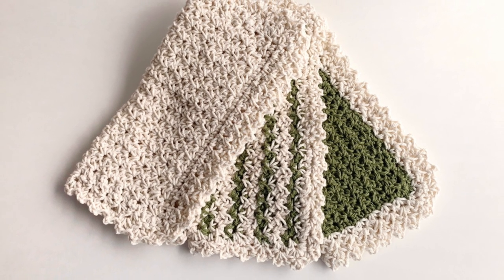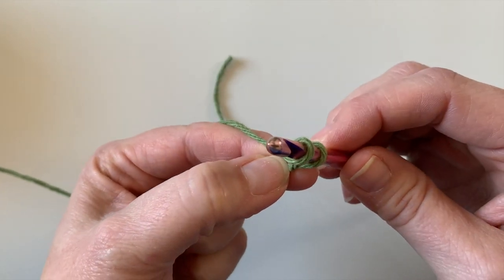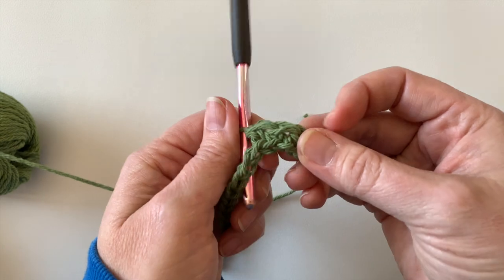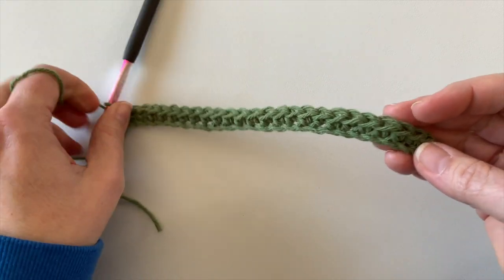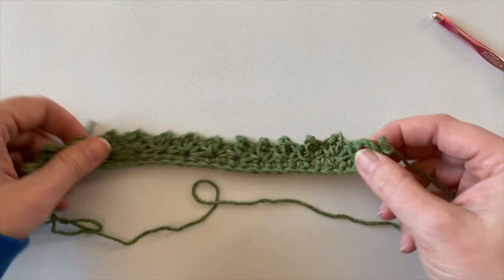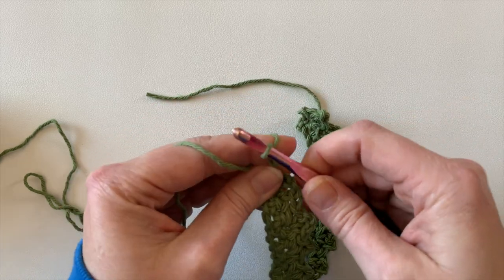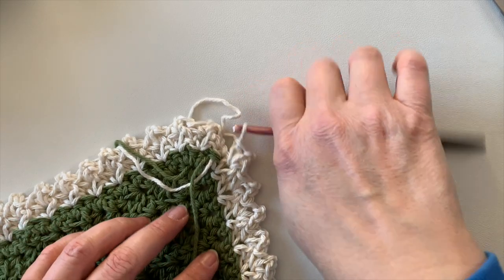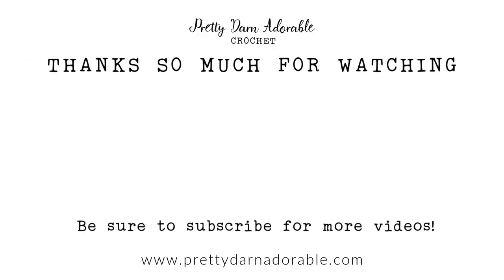How to Crochet a Dishcloth Tutorial Step by Step for Beginner Free Crochet Pattern on Blog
Learn how to crochet  The Cedar Ridge Dishcloth with this step by step video and make your first crochet dishcloth that looks great in your kitchen or bathroom.

The charming vintage and feminine vibe of this dishcloth is perfect for adding a touch of elegance to your home. You can create unique colour combinations using the striped pattern as well!

A free crochet pattern is also available making it perfect for beginners. This dishcloth is an eco-friendly, sustainable, and makes a great gift for anyone who loves handmade items.

TIMESTAMPS
Intro and Material List: 0:00
Striping Instruction: 01:15
Beginning Chain: 01:42
Counting chains for beginners: 03:18
Row 1: 03:46
Counting Stitches Beginners: 05:50
Row 2: 06:43
Row 2 Count for beginners: 07:55
Row 3: 8:38
Row 4: 9:58
Measuring 11:20
Finishing Edge: 11:50
Colour Change 16:18

Skill Level
Beginner

Gauge
Not required for this design

Finished Measurements

11.5” x 11.5” with trim
9.5” x 9.5” without trim

Sometimes the yarn used in my designs gets discontinued so below I have listed a few great substitutes if you are unable to find the yarn used in this pattern.

Main Colour of Dishcloth
Bernat Handicrafter Cotton Yarn by Yarnspirations
1 skeins x 84yds/1.75oz - 77m/50g

Recommend Cotton Worsted Weight Yarns

Notes

To make dishcloth, larger increase the starting chain by a multiple of two to make the dish cloth smaller decrease the starting chain, making sure to also keep it a multiple of two.

An increase or decrease of two stitches will equal approximately 3/4 of an inch larger or smaller.

Striping

Striping is achieved by working two rows of the main colour followed by 1 row of the contrast colour.

Cyprianne